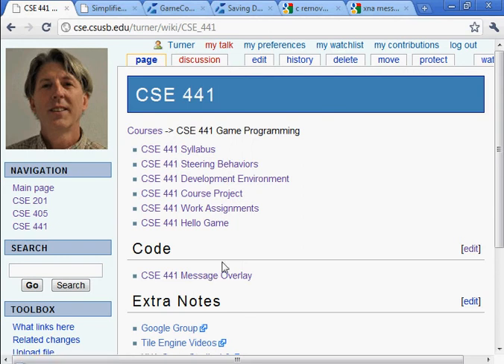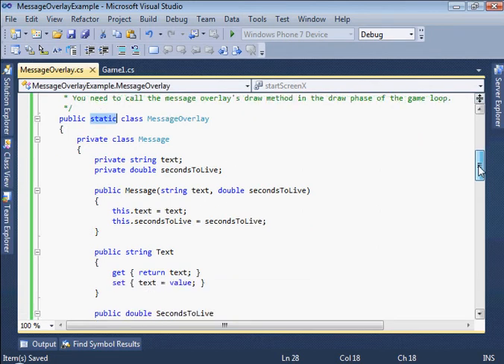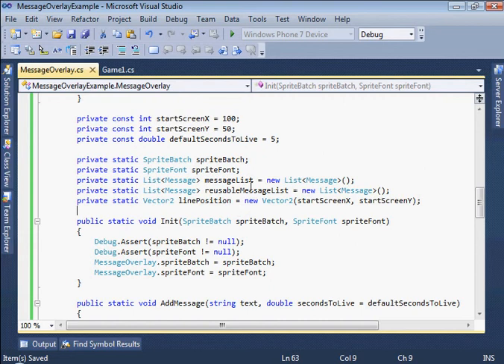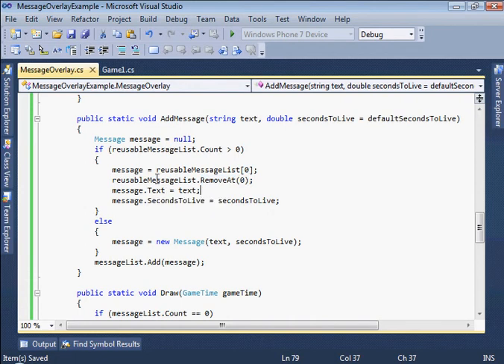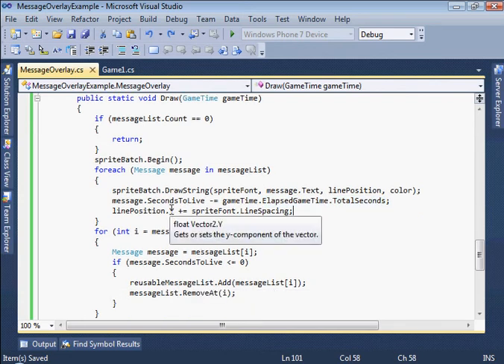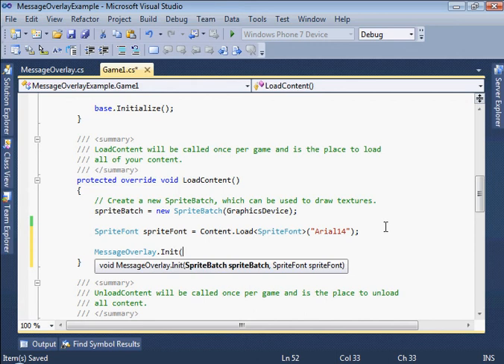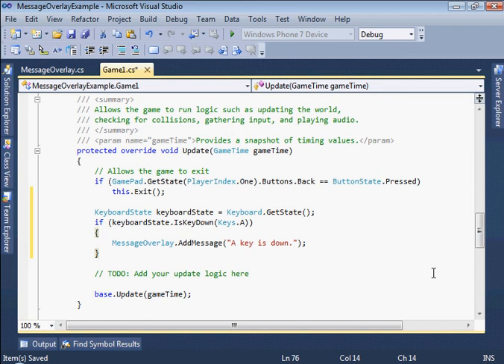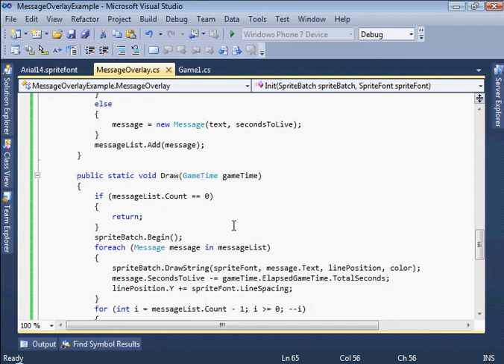CSUSB CSE 441 Message Overlay Class